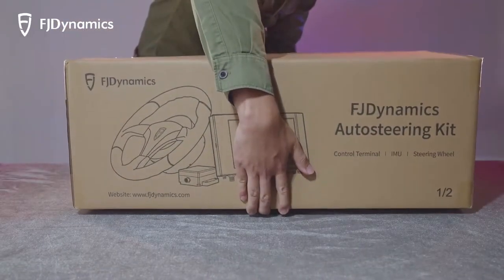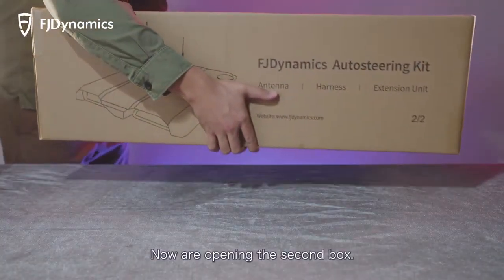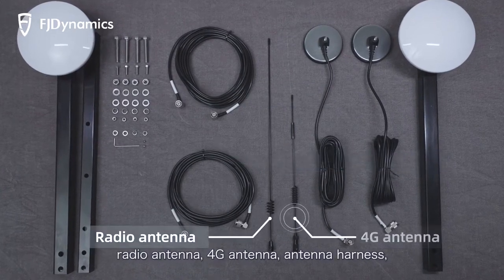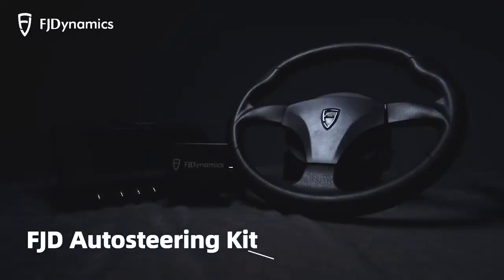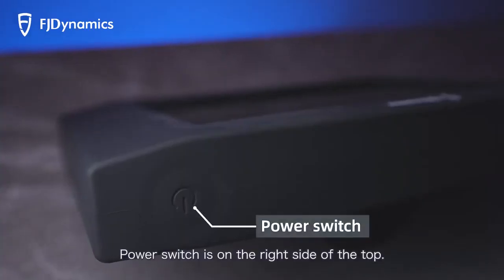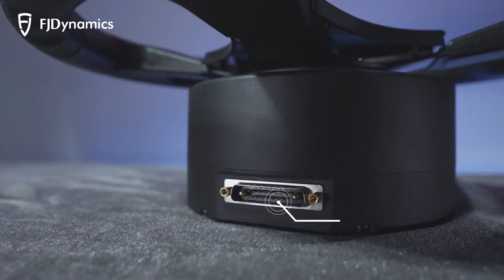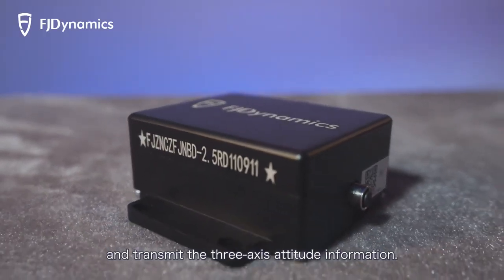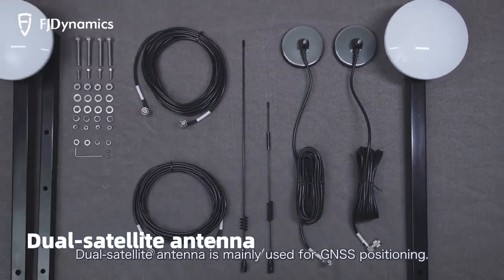Fjd Autosteer Kit Unboxing Video